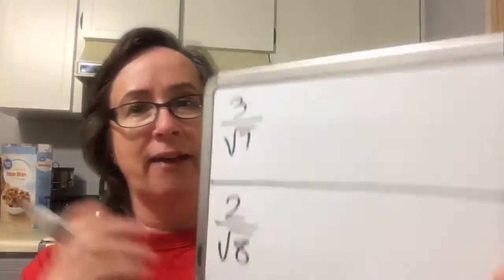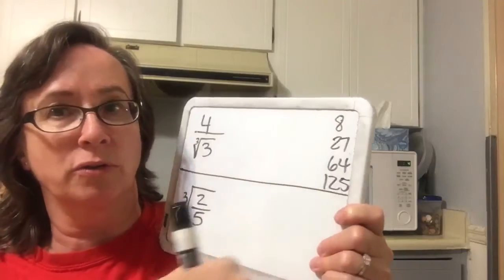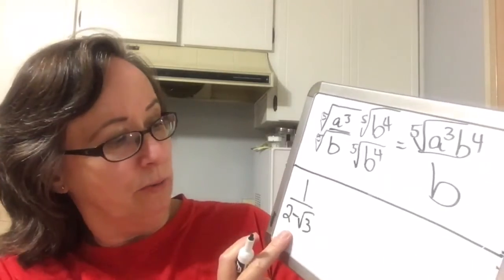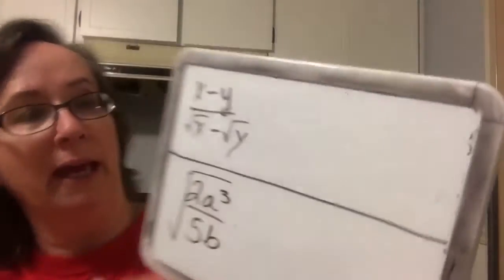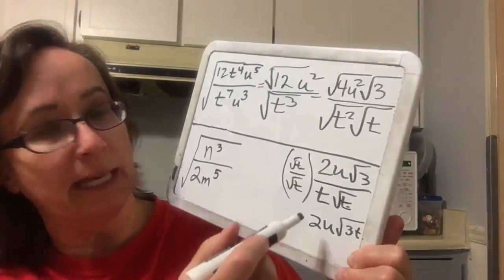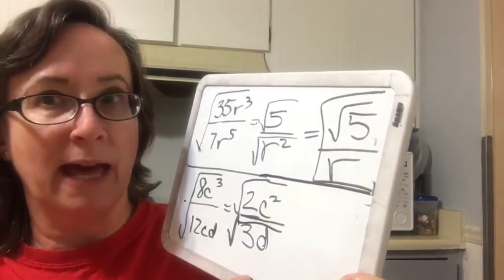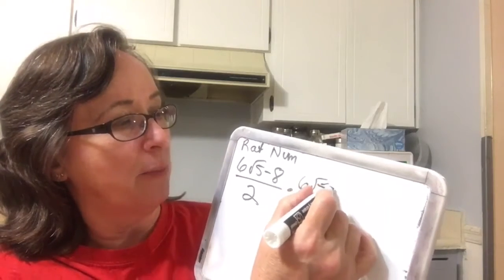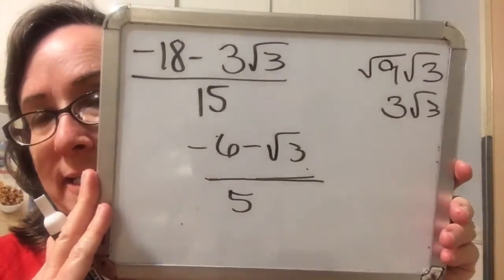Dividing Radicals intermediate 9 6